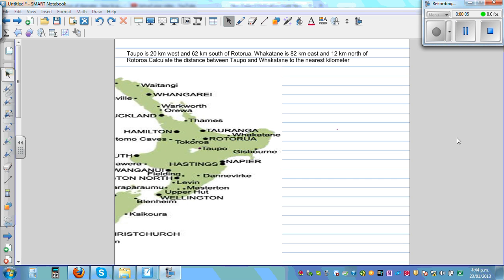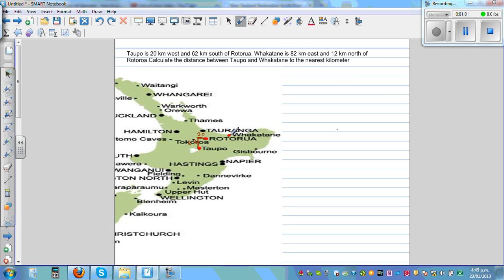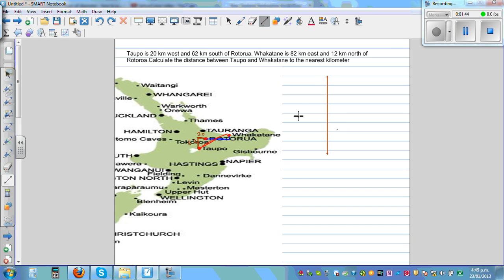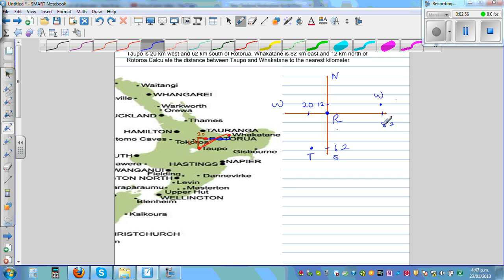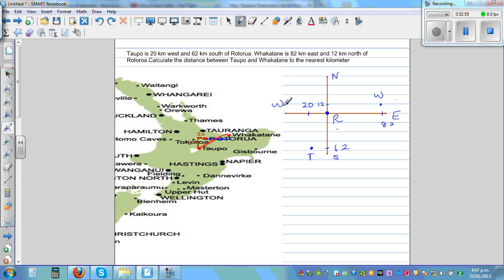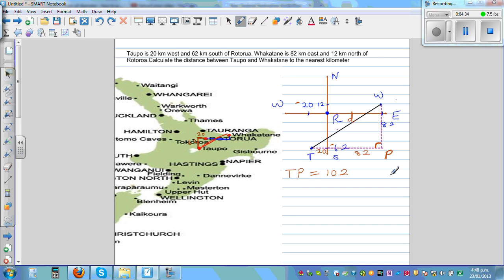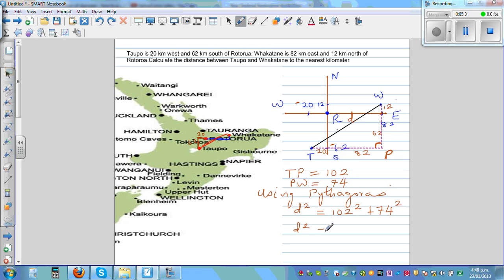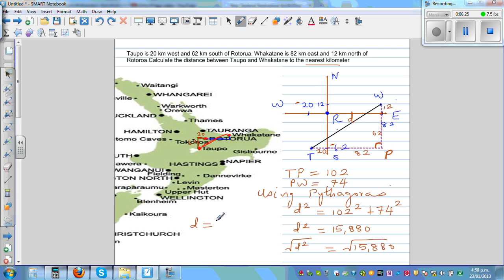The intuition behind the distance formula - distance between Taupo and Whakatane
In this video I have explained the intuition behind the distance formula